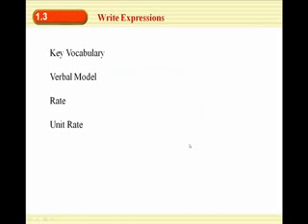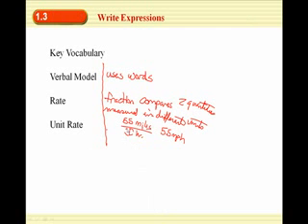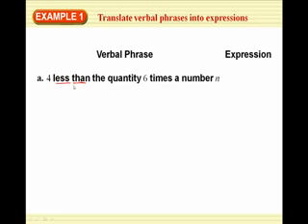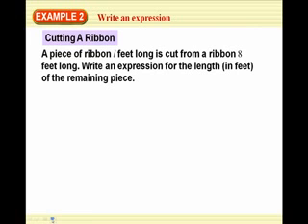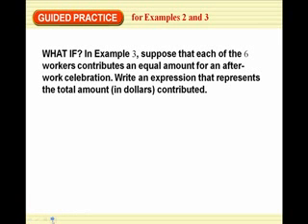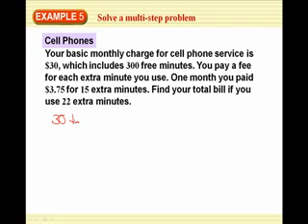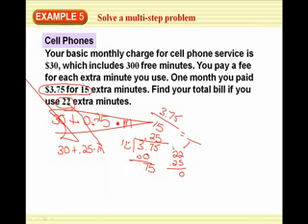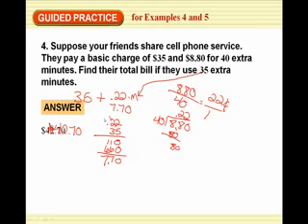HMS AlgI 1.3 podcast